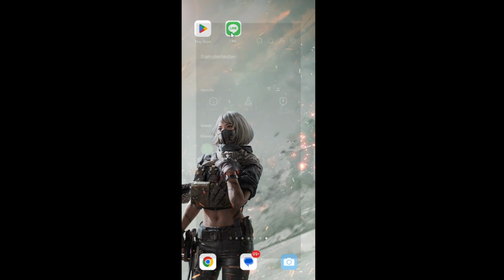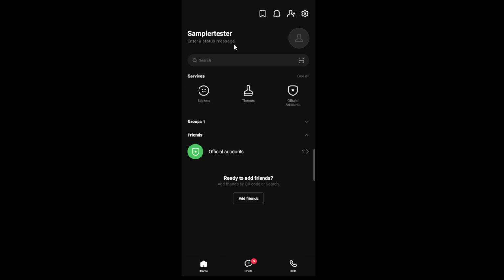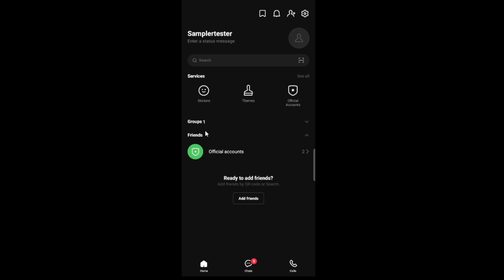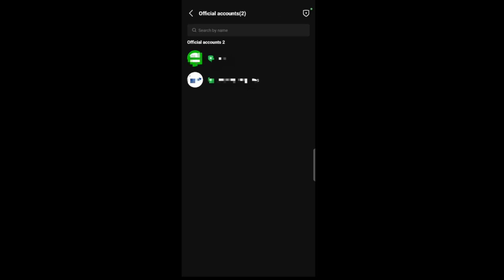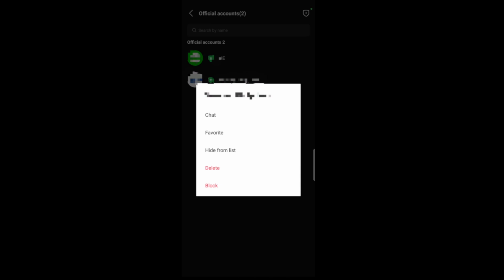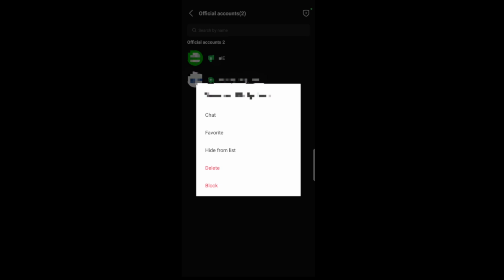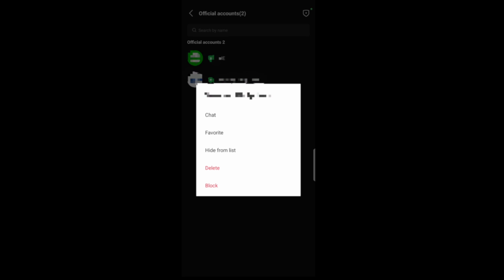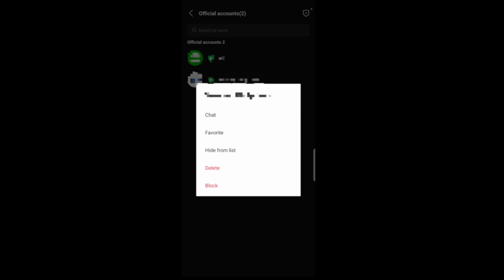How to Delete a Friend on Line [2026 Full Guide]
How to Delete a Friend on Line

In this video, we show you exactly how to delete a friend on Line to clear out your contact list, remove unwanted clutter, and protect your digital privacy. Mastering this contact management protocol ensures you can permanently remove a user from your friend list by navigating the multi-step hidden, blocked, and deleted options within the application.

Managing your contact list parameters correctly improves your messaging privacy, interface organization, and overall communication control. Understanding how the Line ecosystem handles contact removal—including the vital distinctions between hiding a contact, blocking them, and executing a complete deletion—ensures you can easily curate your active network and control who can view your profile status or send you direct messages on both iOS and Android platforms.

Technical Specs:
Software: Line Messenger; Feature: Contact Management & Friend Deletion

How to Delete a Friend on Line, Delete a Friend on Line, Line delete friends tutorial, remove contacts on Line app, Line block and delete contact, erase someone from Line, how to use Line, clean up Line contact list, unfriend on Line app, Line privacy settings guide, manage Line friend list, permanently delete Line friend, clear messaging contacts, hide contact on Line, secure messaging network